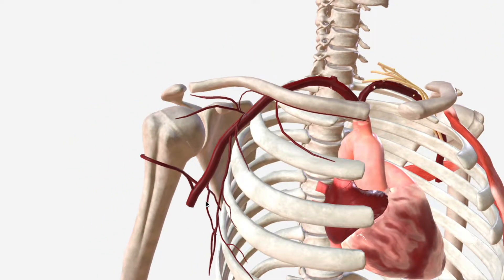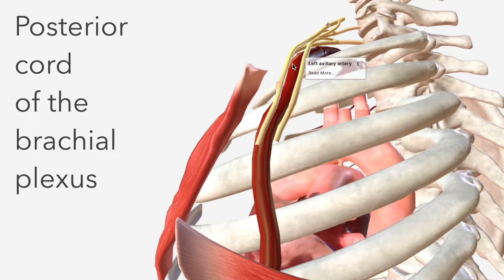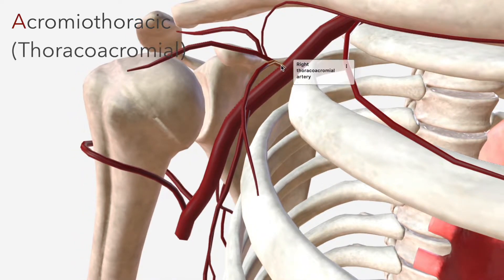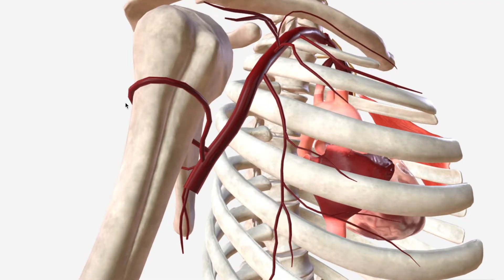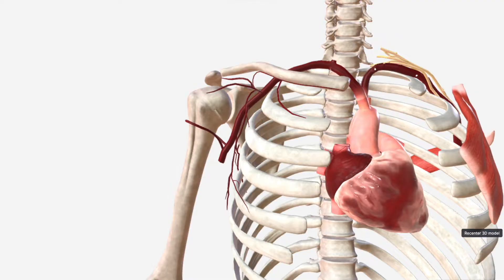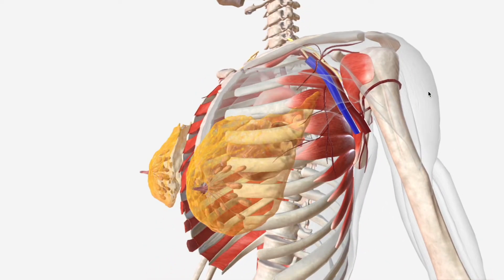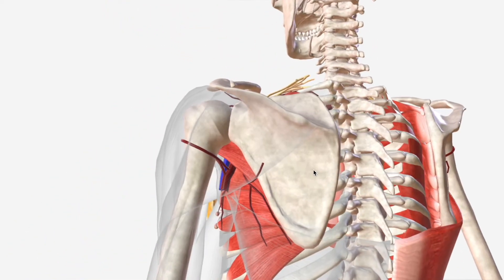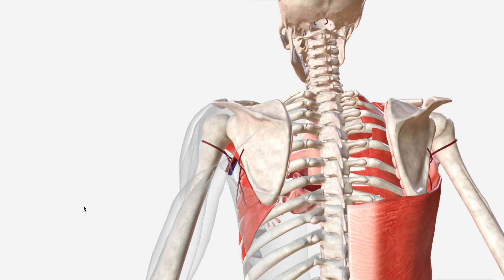Axillary Artery - Anatomy, Branches & Relations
The axillary arteries supply the upper limbs with arterial blood. In this video we discuss the anatomy, relations, branches and variants of the axillary artery.